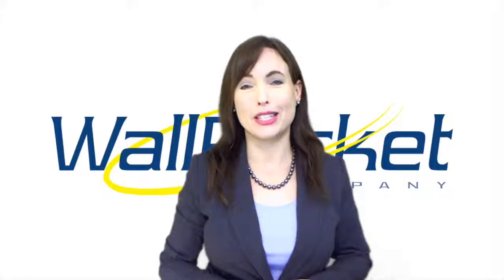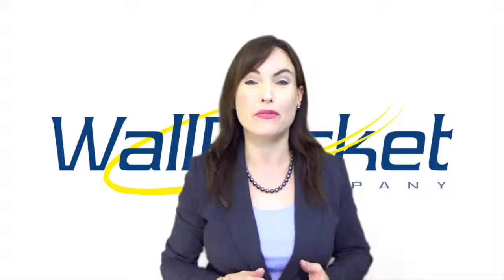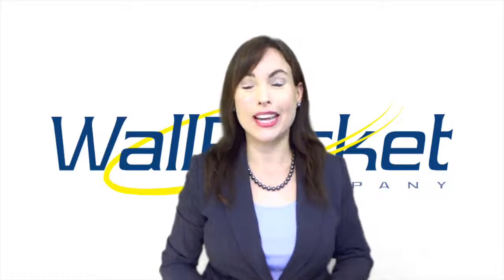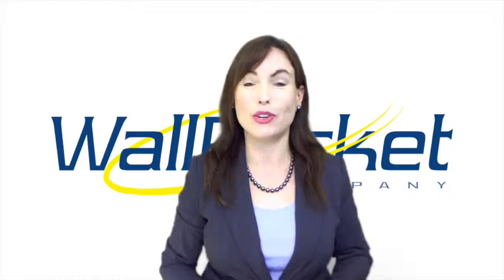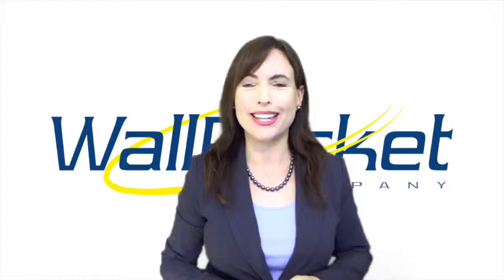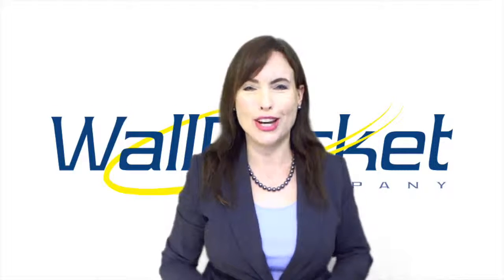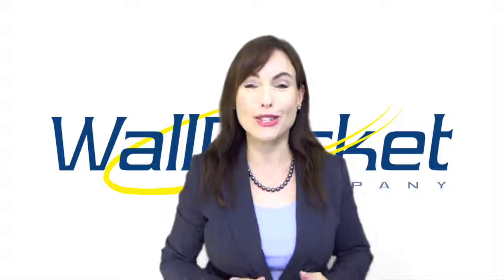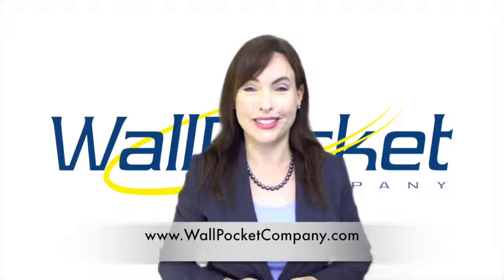Wallpocket company, Acrylic Sign Holders,Wall Sign Holder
Acrylic Sign Holders and Other Wall Sign Holder Options, Including Wooden, Metallic, and More From The WallPocket Company
Office Name Plate Holders, Church Door Signs, Wall Mounted Document Holder Products, and More to Enhance Signage for Any Location